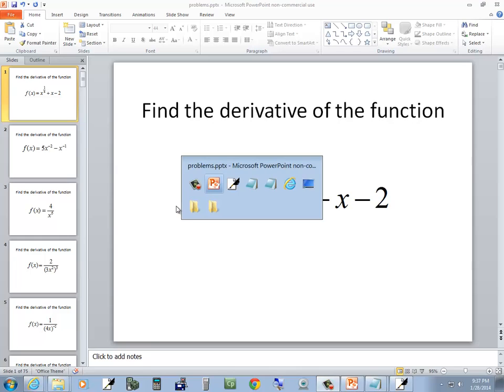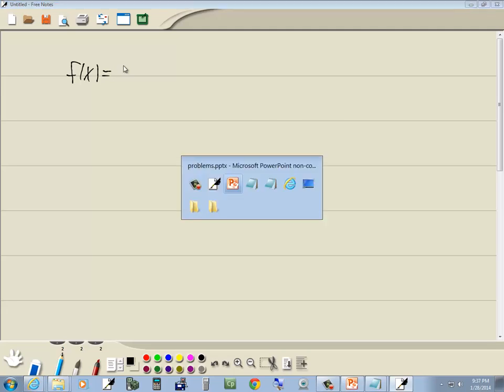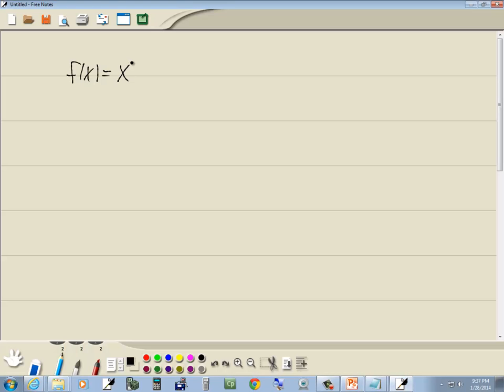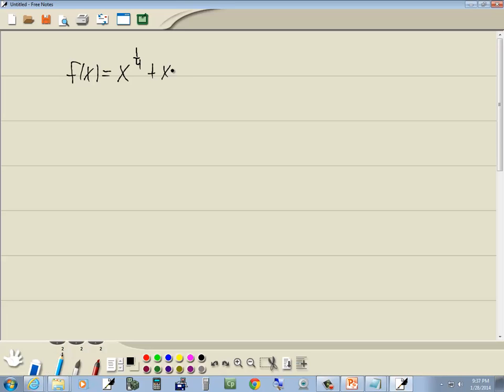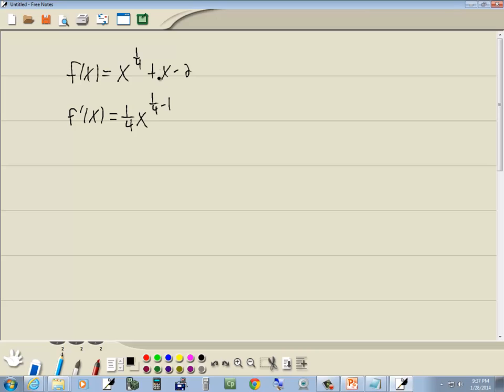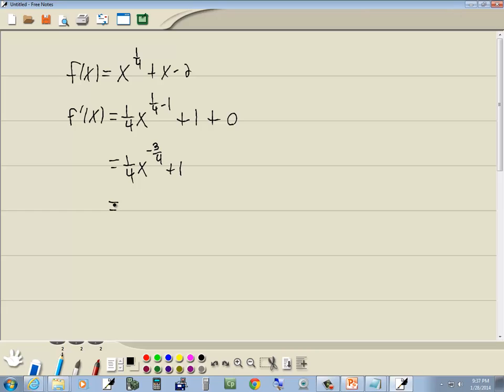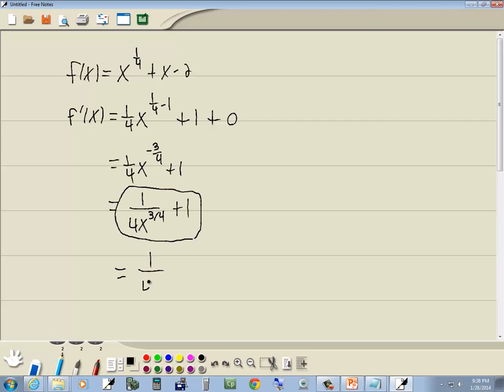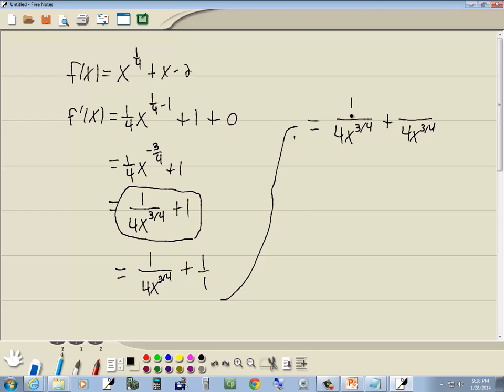Calculus for Business_Economics - Homework - Differentiation Rules - P0538787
Calculus for Business_Economics - Homework - Differentiation Rules - P0538787.  See http:__ for more videos